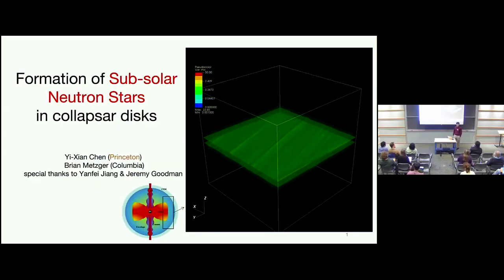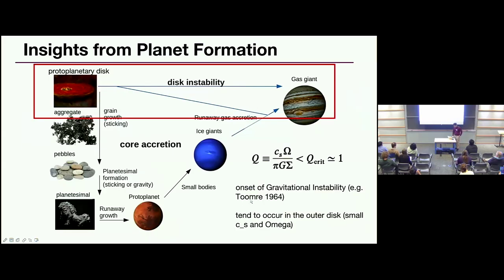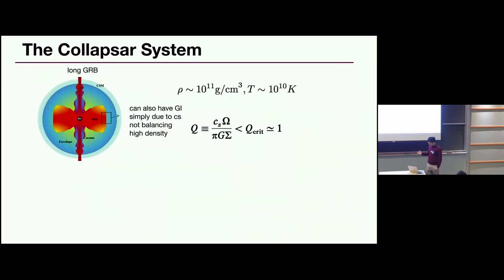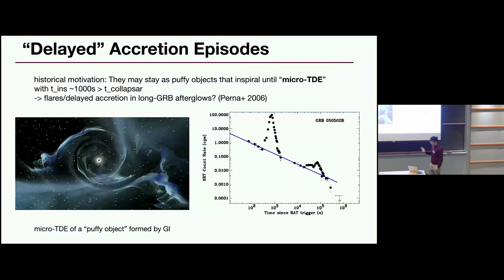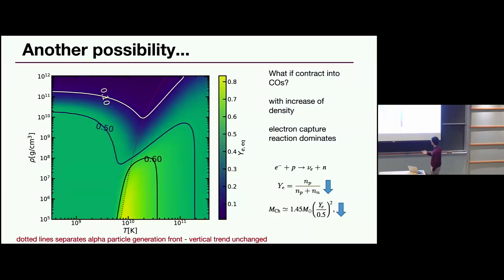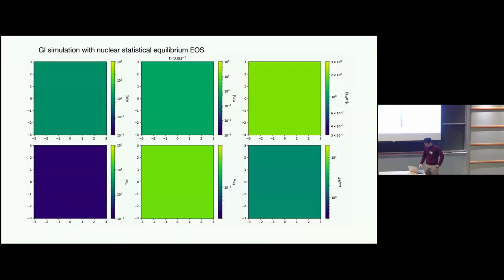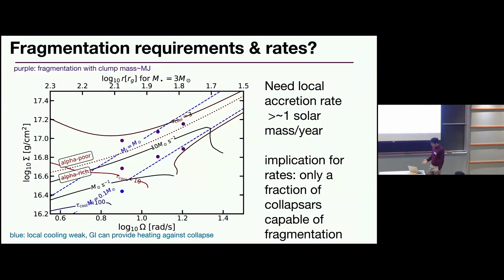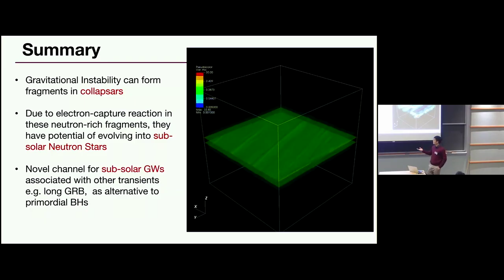Formation of Sub-solar Neutron Stars in collapsar disks | Yi Xian Chen (Princeton)